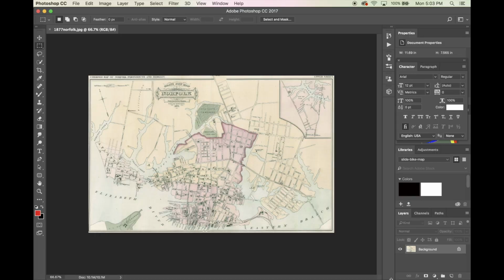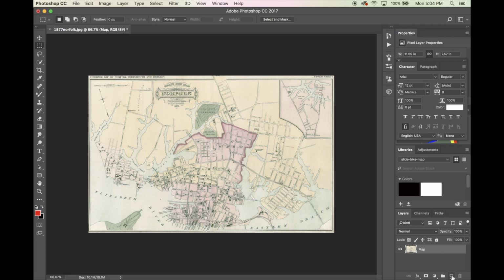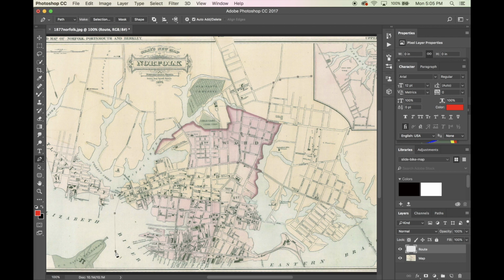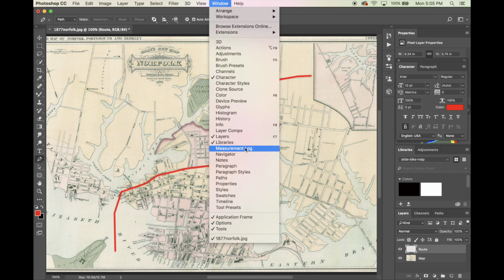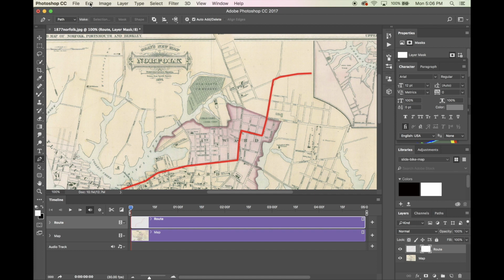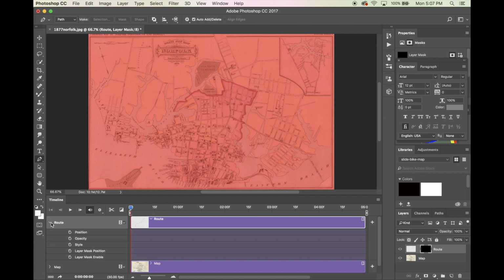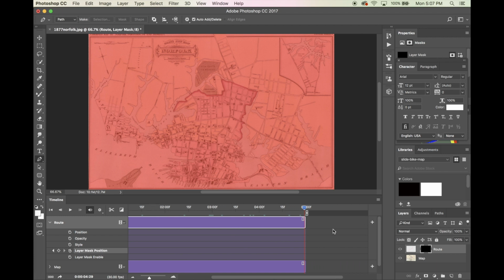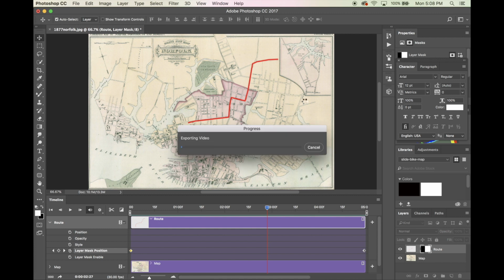How to Animate a Route on a Map Using Photoshop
Learn how to create an animated route on a map using Photoshop and then export it to a video.

Graphics: Caitlin Dempsey, GeographyRealm.com